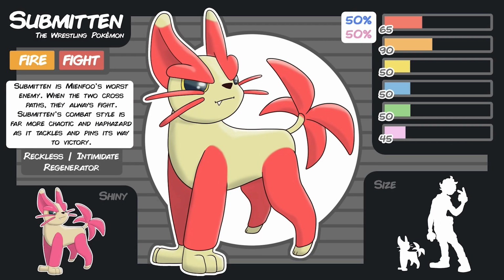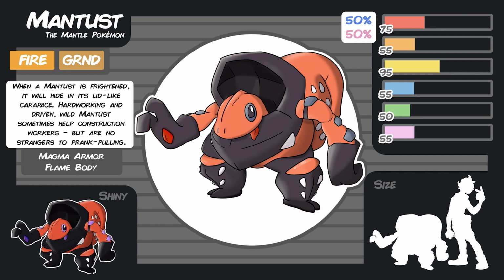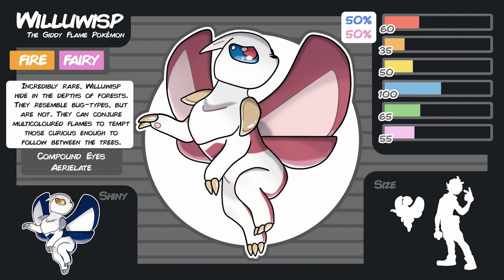Designing a RANDOM Fire Fakemon Gym!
Hey there!  My name's Haywire, I'm a man and today (well, over two weeks) I've created a randomly-generated fire-type gym.  This has been a lot of fun (but also STRESSFUL) to make, I hope you guys enjoy the outcome.  Any support toward the channel is appreciated!

Not the best art I've ever made, but this is the first time I've attempted anything like this and y'know what?  It's pretty good for a first shot!

If you'd like to know what any of the music I've used is, drop a comment and I'll let you know :D

Timestamps -
00:00 Intro & Series Explanation
01:10 Fakemon 1: Submitten
03:19 Fakemon 2: Mantust
05:19 Fakemon 3: Willuwisp
07:37 Gym Leader: Fay
11:02 Outro & Closing Thoughts